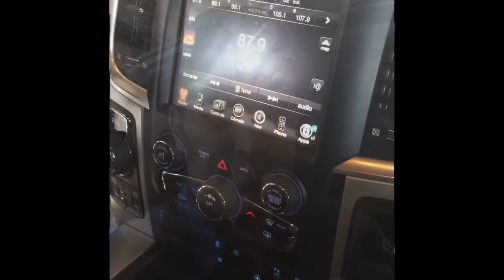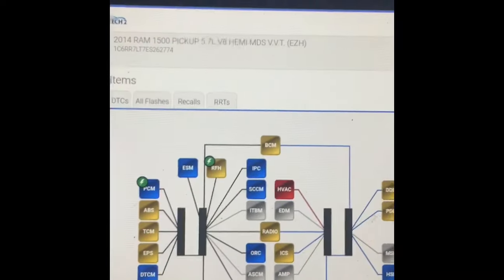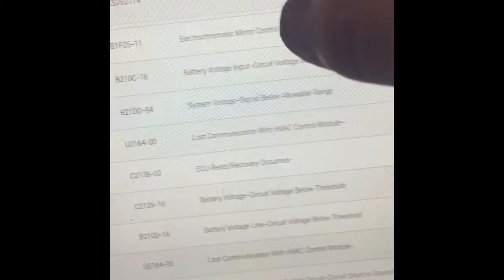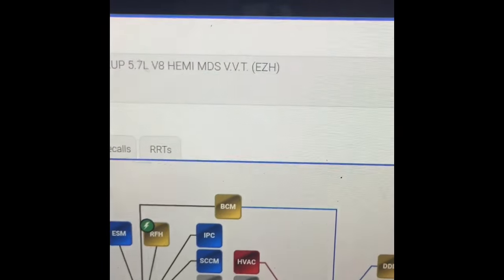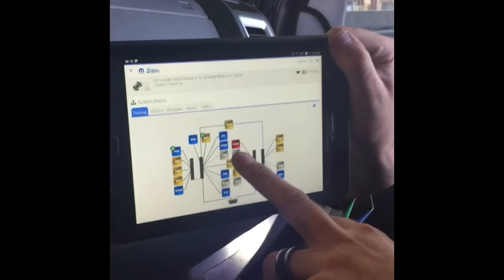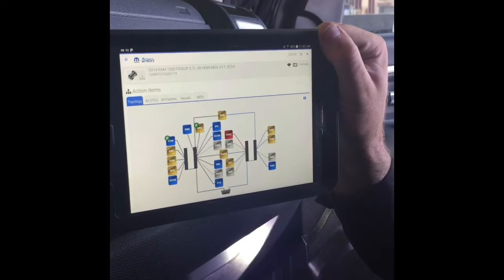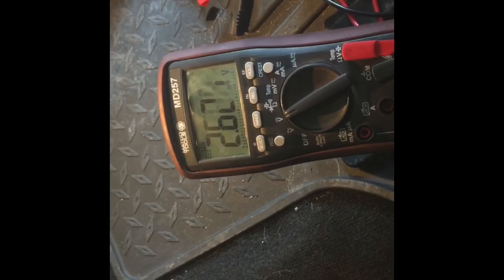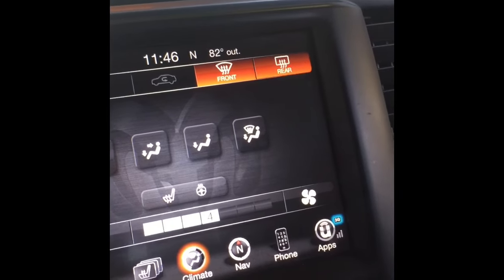Lost communication with module chrysler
This is how you diagnose a bad module in pretty much any Chrysler Jeep Dodge Ram vehicle. If you find loss communication codes for any module this would be a great way to start. This is for a Loss Communication with HVAC. But the procedure is basically the same for any interior module. You are looking for the following: fused power, ground, and communication voltages on CAN + / -.  Your CAN Bus voltages need to be 2.5-6 volts on CAN + and 2.3-4 volts on CAN -. Good luck!